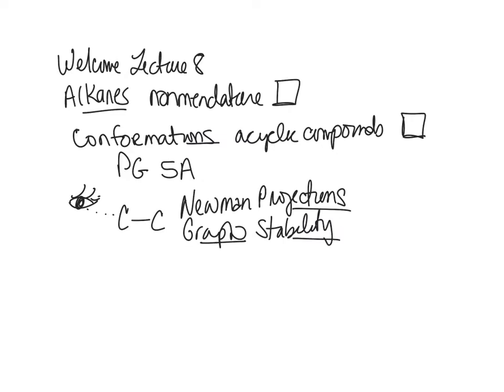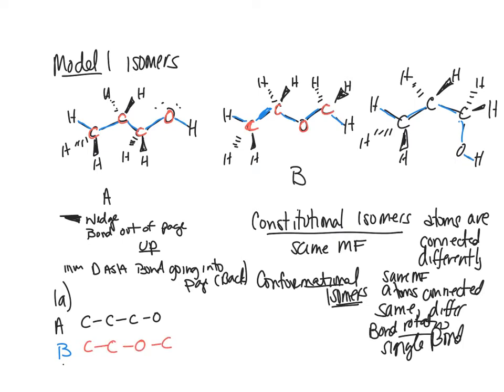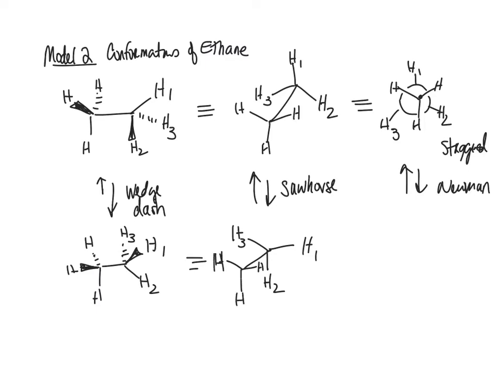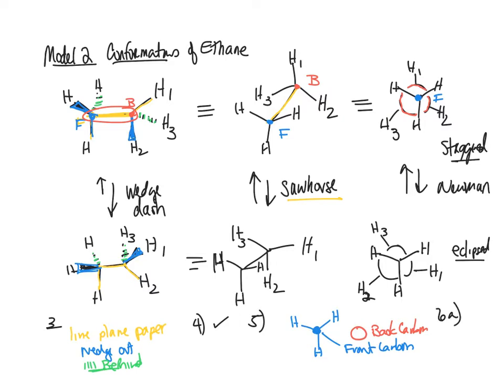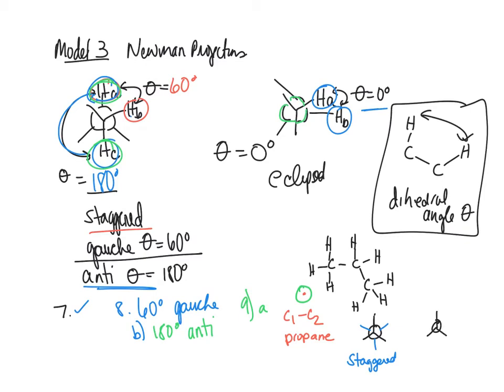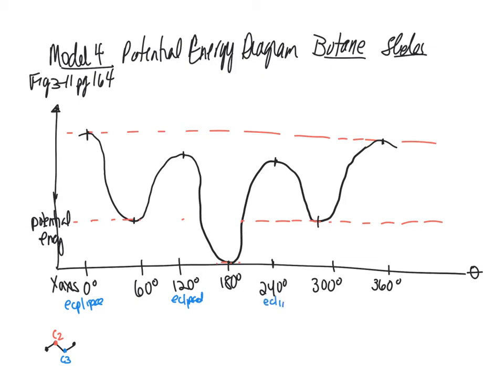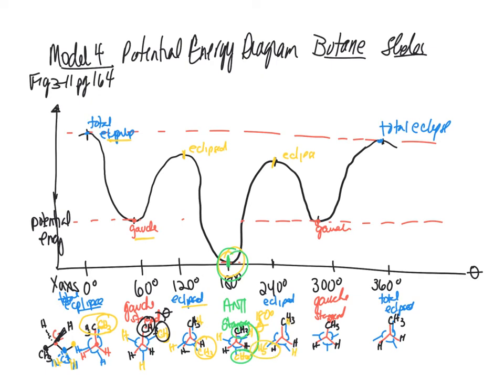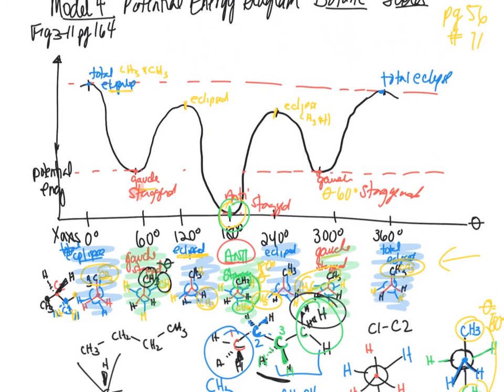Lecture 8 Newman Projections PG5A